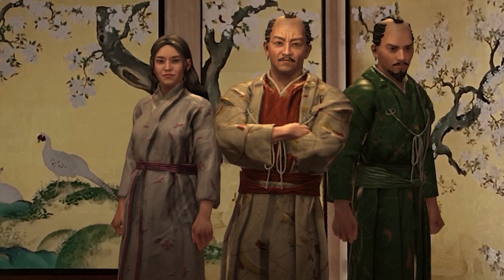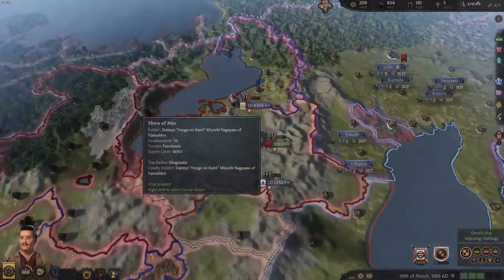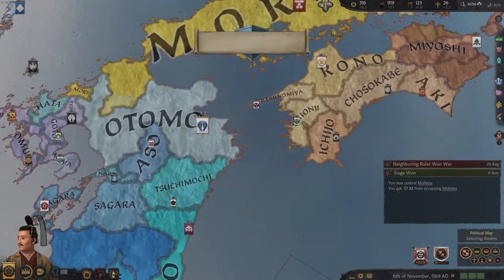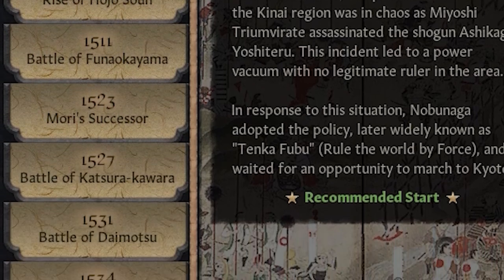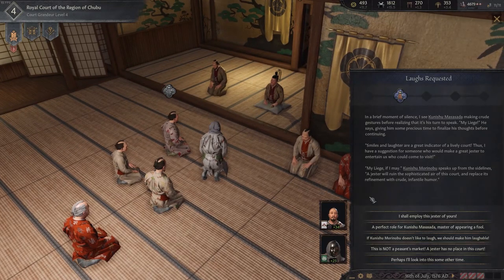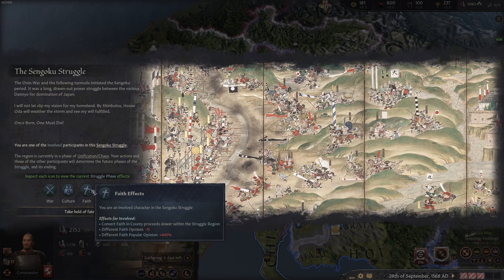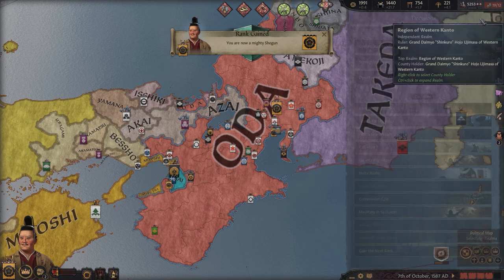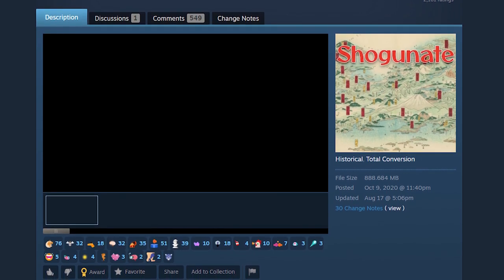The AMAZING Samurai Mod for Crusader Kings 3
In this video we take a look at the fantastic "Shogunate" mod, a Samurai mod for Crusader Kings 3!